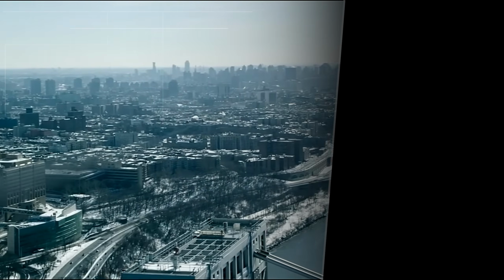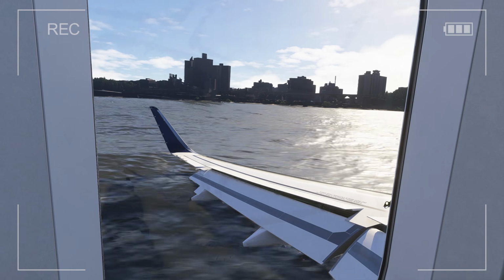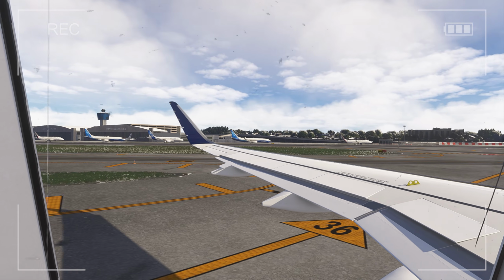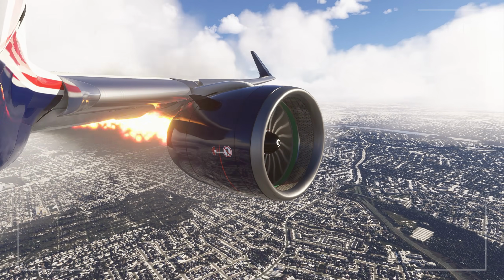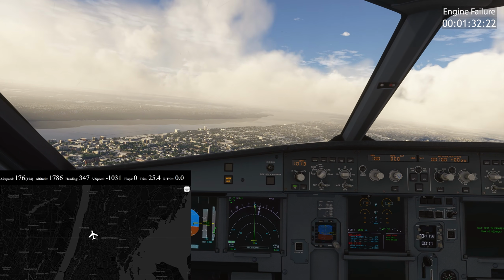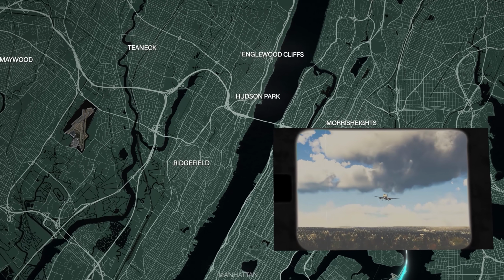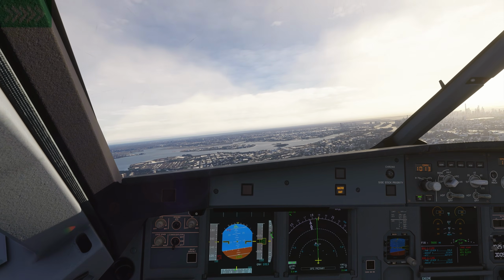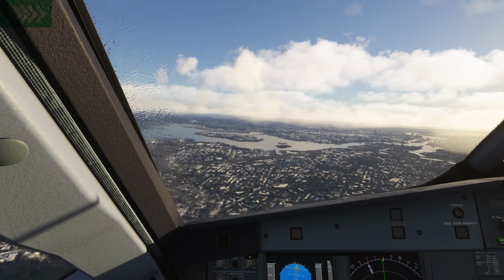Flight 1549 Bird Strike: Testing LaGuardia Return in FS2024 ★ Miracle Hudson ★ landing challenge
In today's video, we look at what is probably the most documented emergency landing in aviation history.

On January 15, 2009, one of the most remarkable events in aviation history occurred: the “Miracle on the Hudson.” US Airways Flight 1549, an Airbus A320-214 (registration N106US), departed LaGuardia Airport in New York City at 3:25 p.m. local time, bound for Charlotte, North Carolina. The flight carried 150 passengers and five crew members, led by Captain Chesley “Sully” Sullenberger and First Officer Jeffrey Skiles.

Shortly after takeoff, at an altitude of about 2,800 feet, the aircraft struck a flock of Canada geese, causing both engines (CFM56-5B) to suffer a complete loss of power in a rare “bird strike.” Within seconds, the crew had to make a critical decision, as returning to LaGuardia or diverting to nearby airports like Teterboro was no longer feasible. Captain Sullenberger opted for an emergency ditching on the Hudson River, a highly risky maneuver, as passenger jets are not designed for water landings.

At approximately 3:27 p.m., just three minutes after the engine failure, Sullenberger executed a textbook ditching on the Hudson River with extraordinary precision. The landing was so smooth that the aircraft remained intact and afloat. Miraculously, all 155 people on board survived, an outcome considered exceptional. Evacuation proceeded swiftly: passengers and crew exited onto the wings and into deployed life rafts. Within minutes, rescue teams—including ferries, the Coast Guard, and New York Fire Department—arrived, safely recovering everyone. Only a few passengers sustained minor injuries, primarily from hypothermia, as the river’s water temperature was around 41°F (5°C).

The National Transportation Safety Board (NTSB) investigation praised the crew’s decision-making and skill, particularly Sullenberger’s calm expertise under pressure. The incident prompted enhanced safety measures, including improved engine bird-strike testing and expanded training for water landings. The aircraft was later recovered and is now displayed at the Carolinas Aviation Museum.

But what about 15 years later?

Are we able to recreate the incident in Microsoft Flight Simulator?
Could we possibly manage a return flight or a landing at an alternate airport?

Chapters

0:00 Intro US Airways Flight 1549
1:44 Flight preparation LaGuardia
3:34 Emergency landing Teterboro
8:27 Return flight LaGuardia
12:44 Which improvement did it enable in aviation?

Settings:
Graphic: Ultra
Resolution: 3440x1440

Intel Core i7-10700KF CPU 3,80GHz
NVIDIA GeForce RTX 4070 Super Ti
64 GB RAM

News Theme 1 von Audionautix unterliegt der Lizenz Creative-Commons-Lizenz "Namensnennung 4.0".

Join me as I recreate the legendary US Airways Flight 1549 in Microsoft Flight Simulator 2024! 🛫 Experience the intense bird strike that led to Captain Sully’s iconic Hudson River landing. Can I return to LaGuardia or land at Teterboro? Watch as I test the “Miracle on the Hudson” with realistic weather and flight plans. Discover how this event revolutionized aviation safety with bird radar and enhanced pilot training. ✈️ Share your own flight sim stories in the comments!